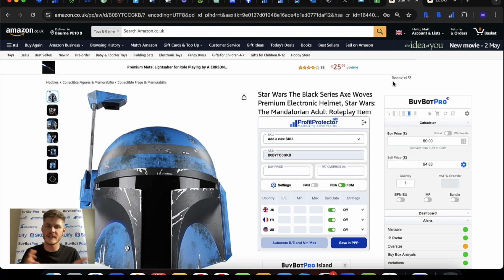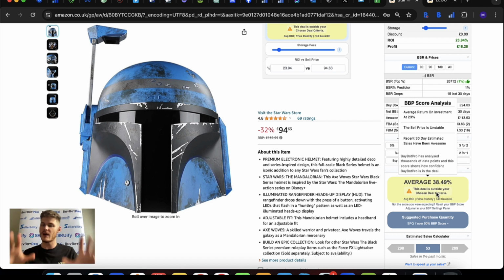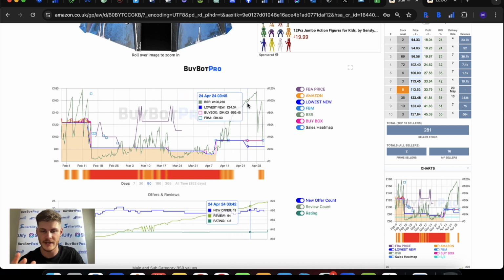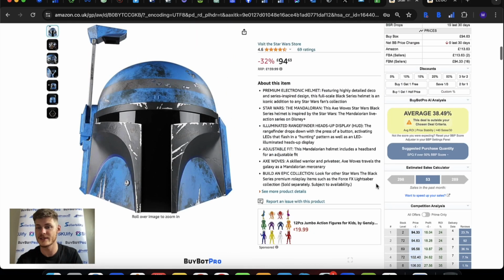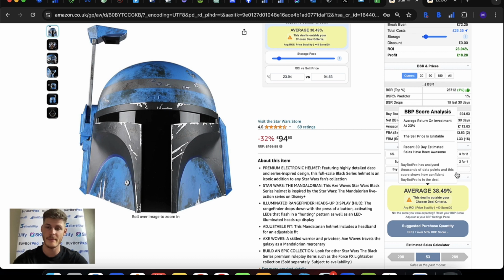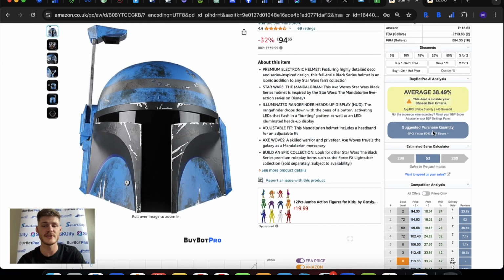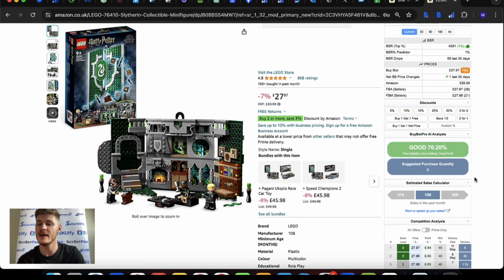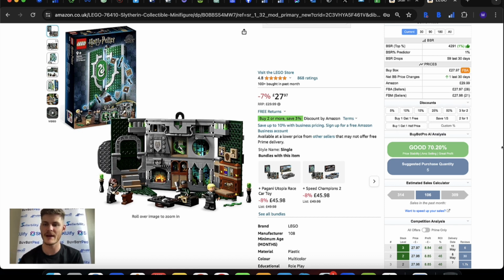How It Works: BuyBotPro Confidence Score + Suggested Purchase Quantity (Online Arbitrage Made Easy)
In this video, I'll be explaining what BuyBotPro takes into account to produce the results for the confidence score and the suggested purchase quantity and the aspects you can set/tweak to ensure your criteria is acknowledged in order to produce the most accurate results possible.